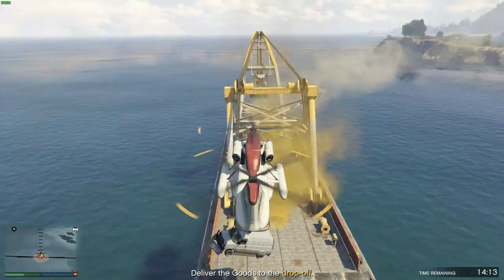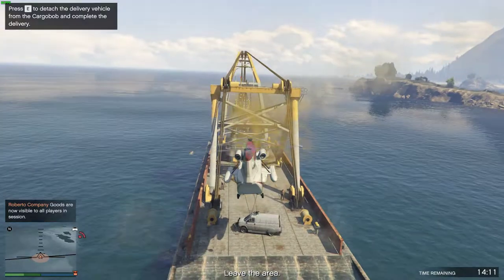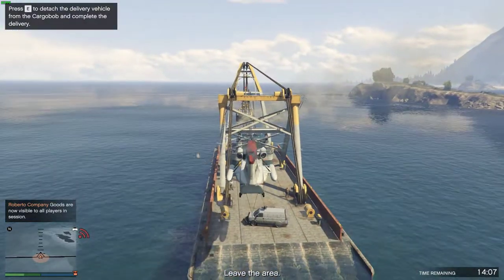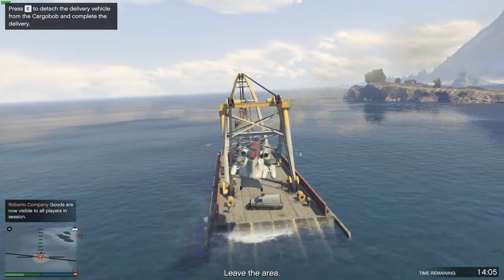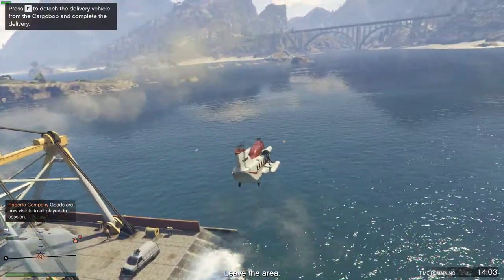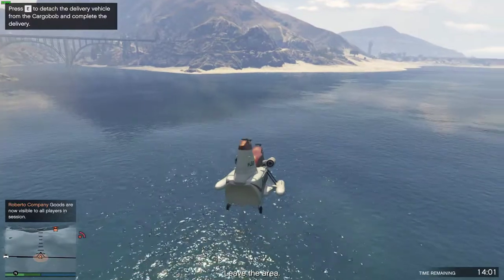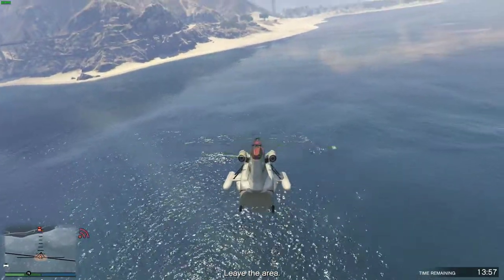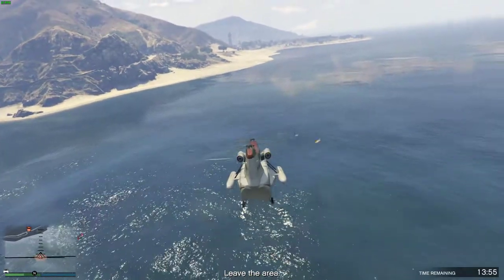GTA V Online - Cargobob Jetsam Test